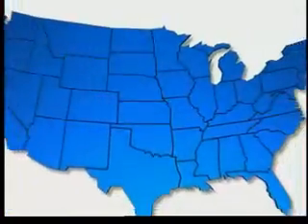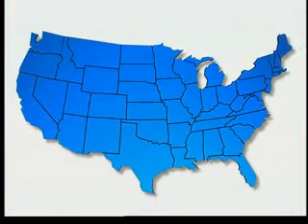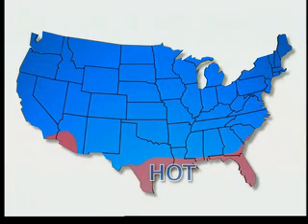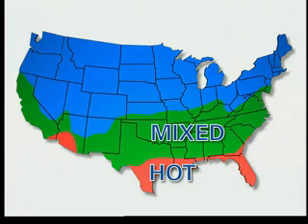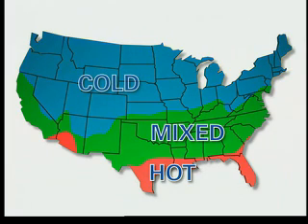What is a Vapor Retarder?